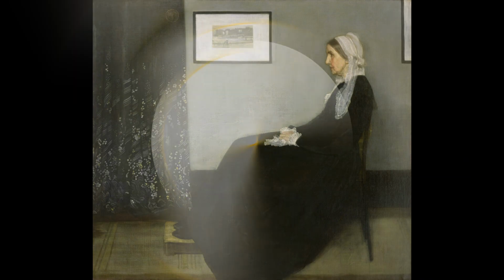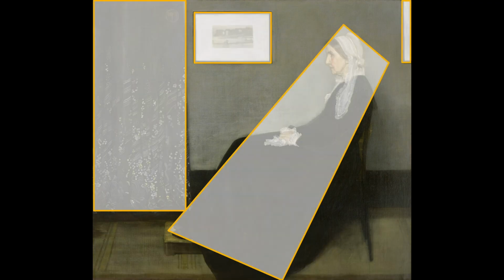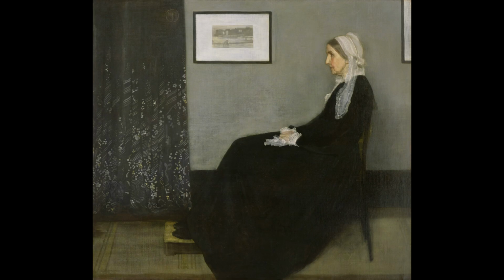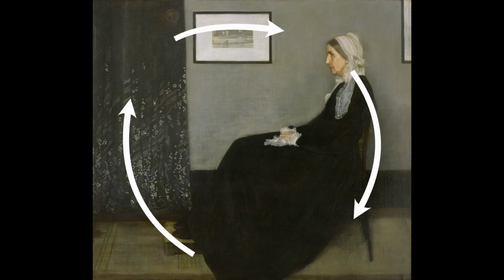What are Planal Maps? Composing space in a painting with planal maps. Studying Whistler's Mother.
What is pictorial space in a painting, and how do we go about studying it? Although there and rules and schemes that try to tell us what to do, many paintings don't follow these conventions. In this video we will use the painting Whistler's Mother, by James McNeil Whistler to help us understand how we can use a technique I call Planal Maps to better understand composition and space in artwork.

0:00 - How do we study pictorial space?
0:54 - Planal Maps
1:30 - Main features
2:37 - Why Planal Maps?
4:19 - Edge Frame
5:53 - Angle of Curtain
7:15 - Make mother smaller
7:39 - Change mother's dress
8:26 - Where to crop the painting?
9:33 - What might we want to do?